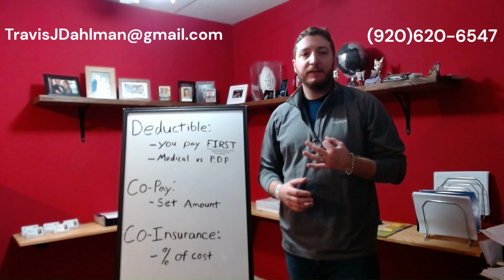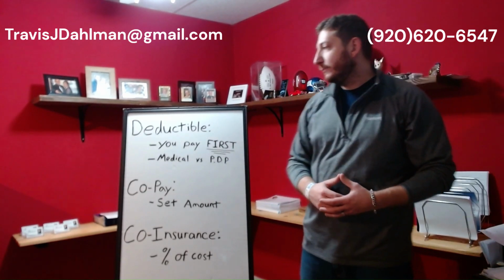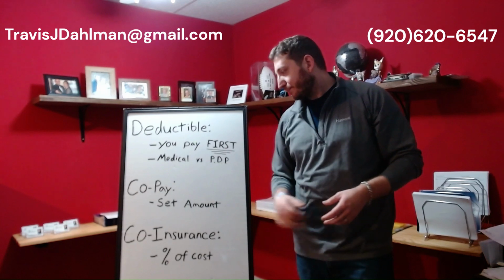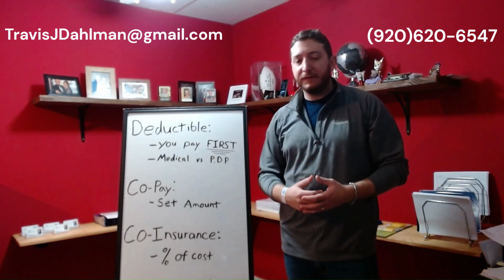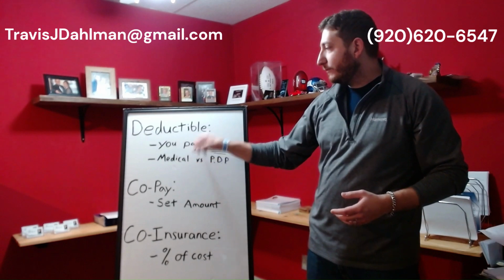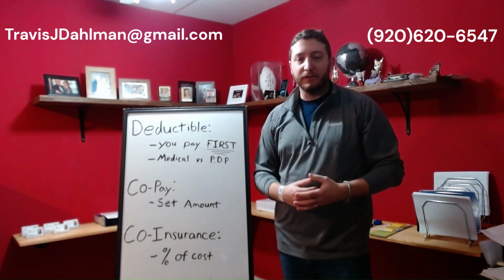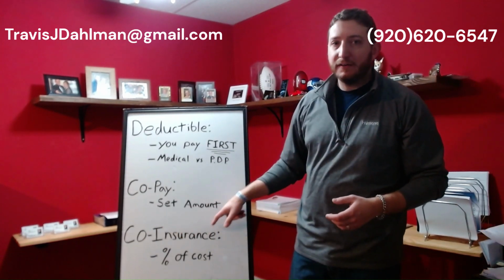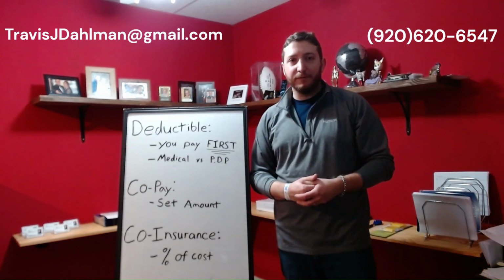Insurance Term Breakdown (part 1)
Unraveling the differences between a deductible, co-payment and co-insurance.